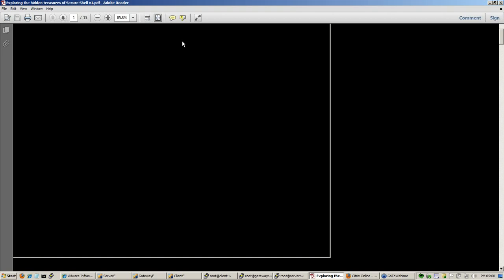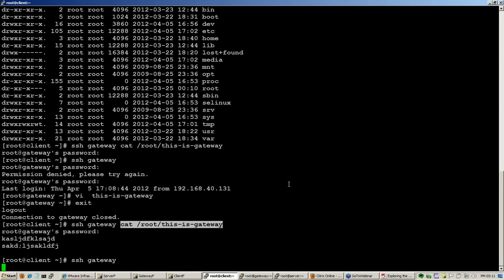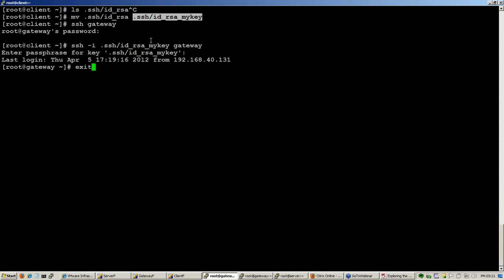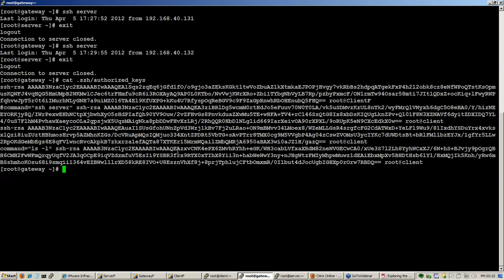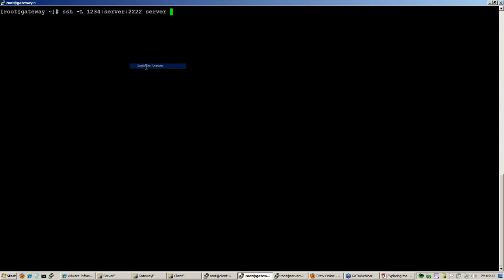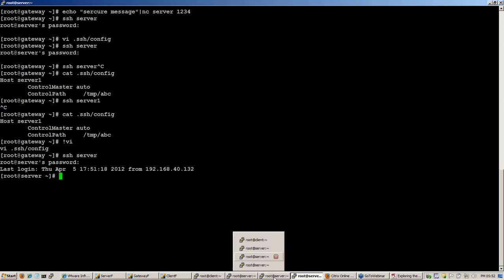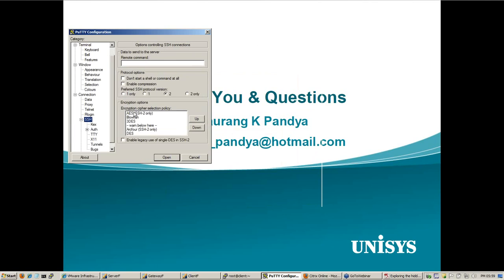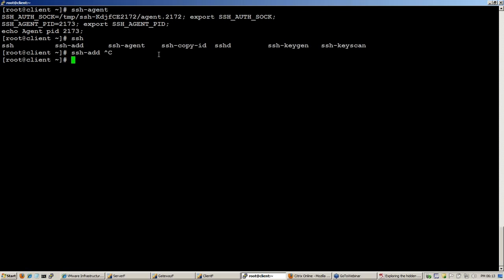Exploring the hidden treasures of secure shell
This webinar will be a hands-on learning session, which will demonstrate the hidden features of Secure Shell (SSH) protocol live.

Key learning areas of the session are:

Multi-factor authentication using keys
Inline command execution
Automatic command execution
Transparent SSH gateways
Secure tunnel creation
SSH connection multiplexing
Traditionally *NIX servers were remotely accessed using Telnet, but since the advent of SSH, Telnet has been phased out. Today, all the UNIX and Linux operating systems support SSH. Unlike traditional Telnet, SSH is a far more advanced protocol and muti-purpose protocol. Besides giving encrypted remote shell access, it also provides features like secure file copy (both pull and push methods), secure X11 forwarding encryption services for other clear text traffic, and SSH connection multiplexing to reduce resource usage. It provides secure services like confidentiality using encryption, secure key exchange by using Diffie-Hellman and RSA based key exchange, and provides data compression. Since SSH has replaced Telnet, administrators too have started using it in the same way as Telnet, which is just for remote shell access. While SSH can be used in many ways and, if used correctly in right situation, can save a lot of work and time for administrators. This presentation will disclose some of the hidden features of the SSH protocol, which may not be used generally but can be quite handy in odd situations.